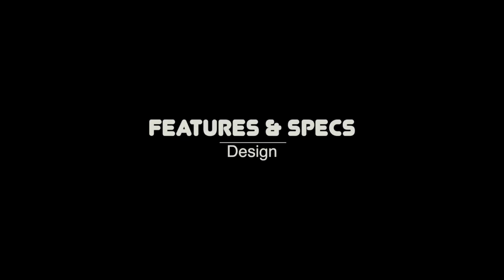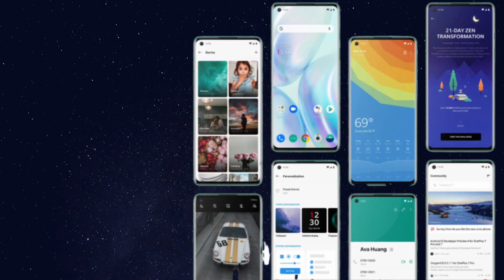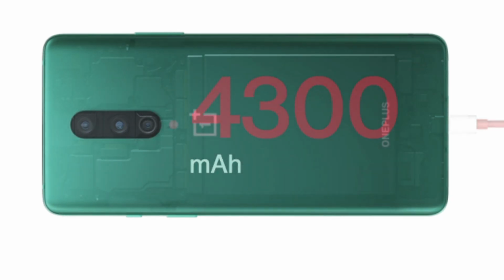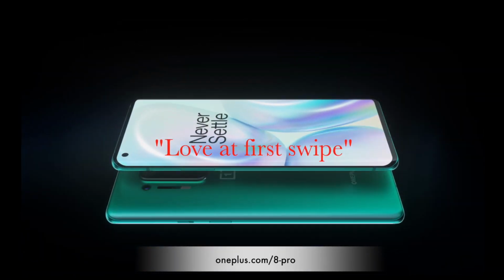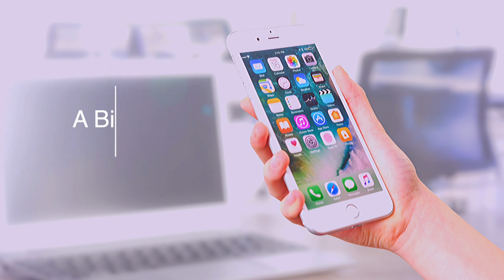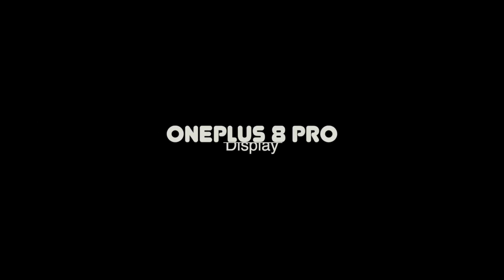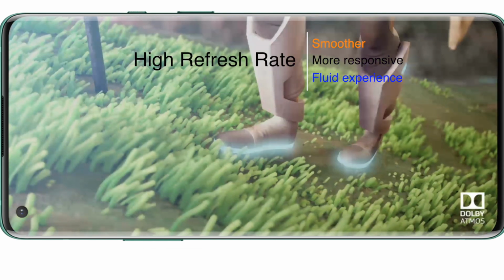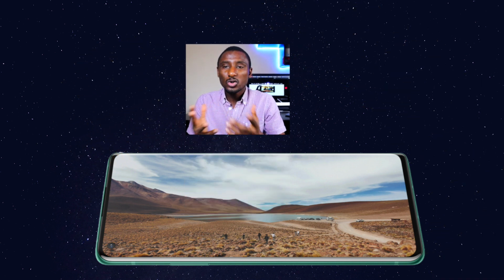OnePlus 8 - Feast for your eyes, Beast of a Phone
The OnePus 8 screen amassed a motherload of awards, as follows with a lot of “highest and smallest” scattered everywhere. To never settling...

The rest is in the video. Enjoy.